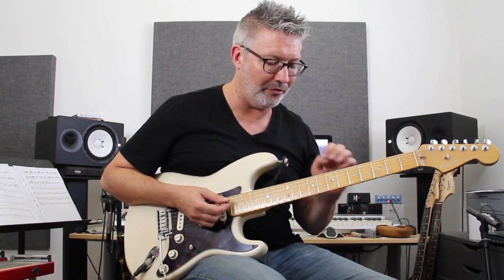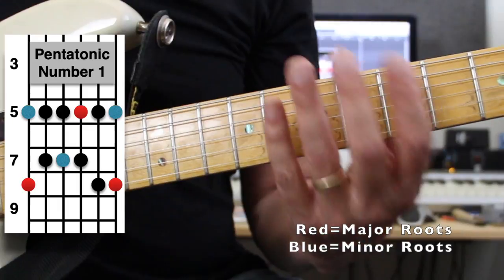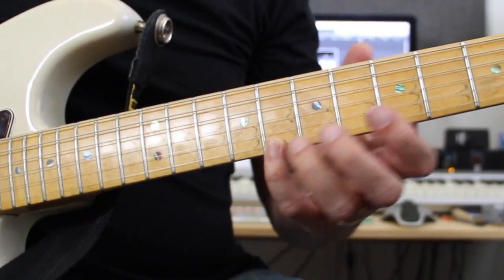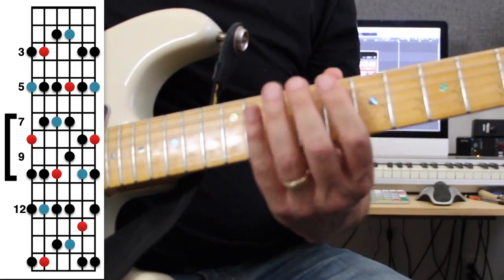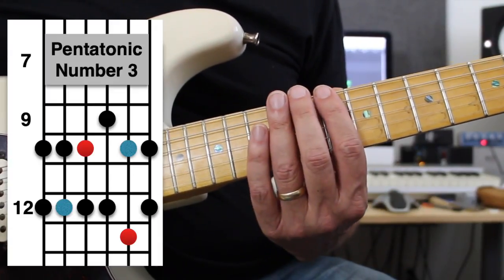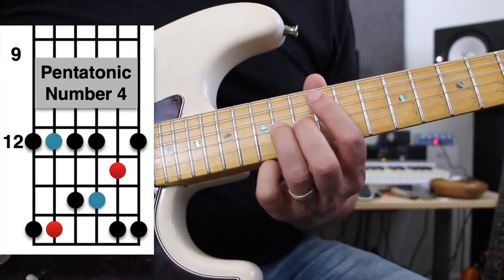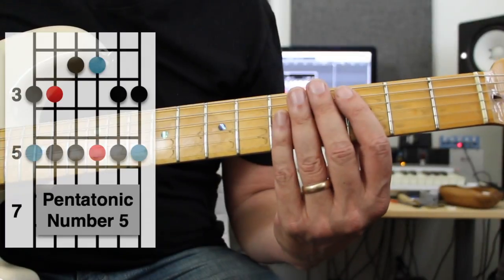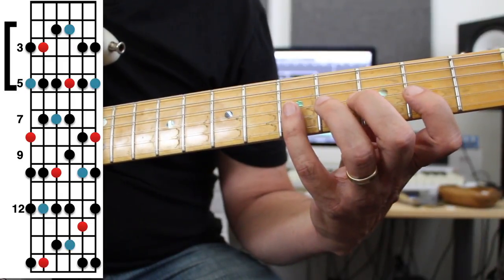Soloing 101: The 5 Pentatonic Scales | Tom Strahle | Easy Guitar | CAGED Method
Here's a Dropbox link to get the fretboard diagram with all five shapes

MY GEAR -

Production Tools -